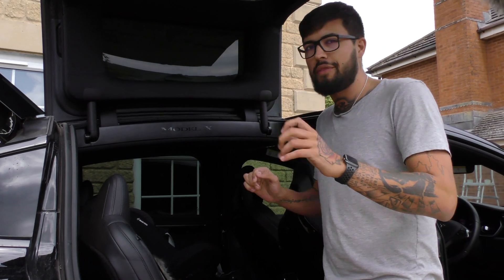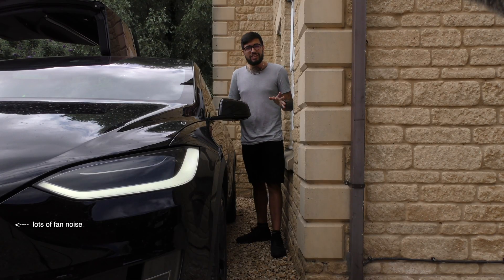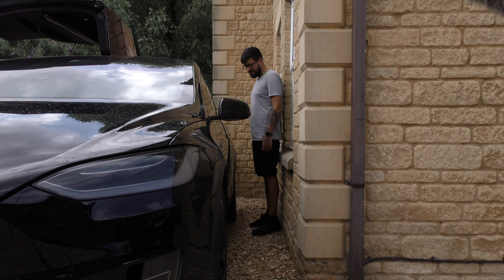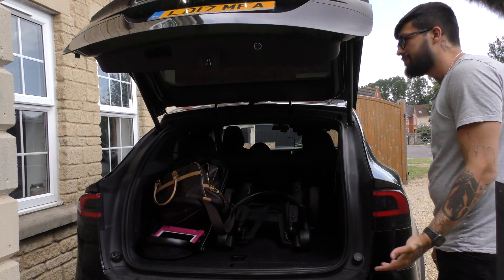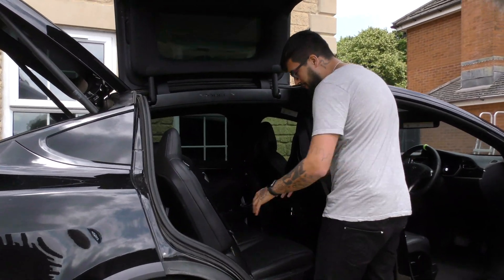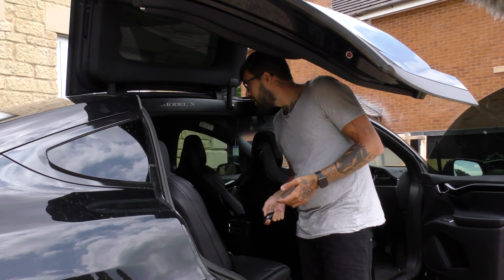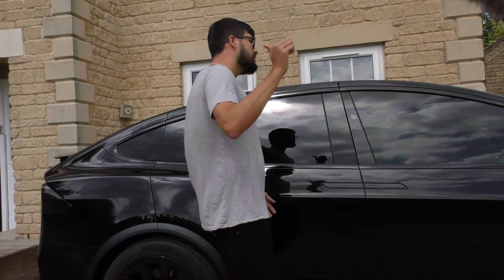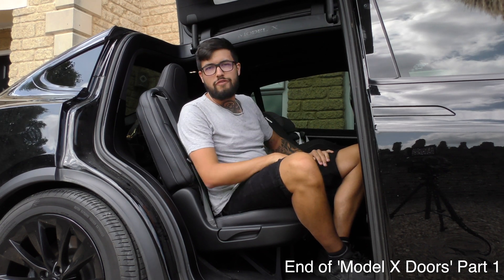Will It Crush? That is the question! | Tesla Model X Falcon Wing Doors Part 1/2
Tesla Model X Doors Part 1/2 - Will it crush your arm? How much space do you need? All doors Tested!